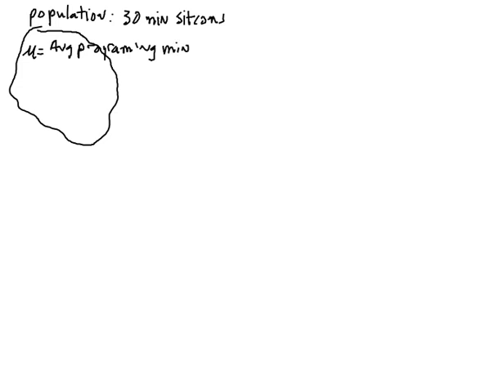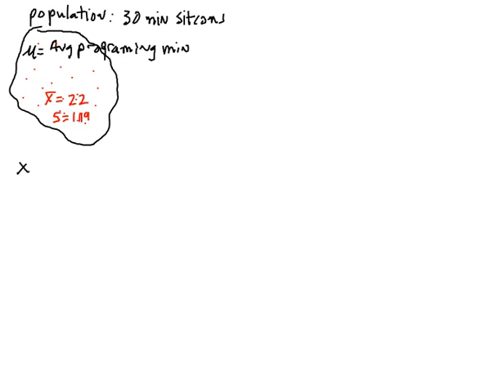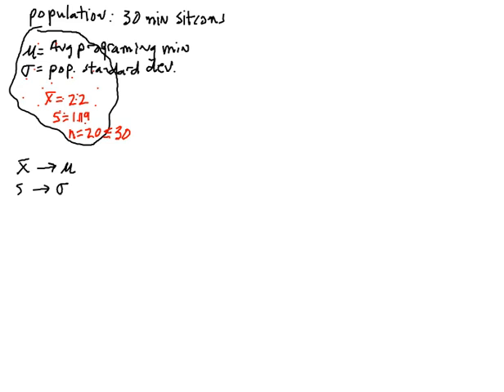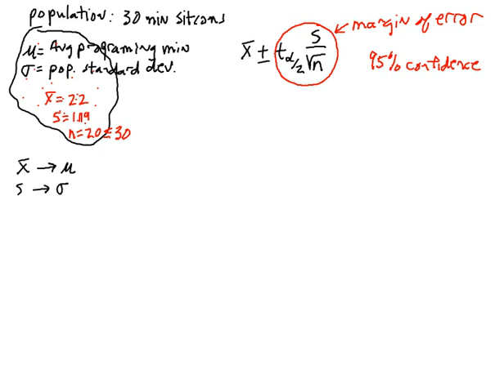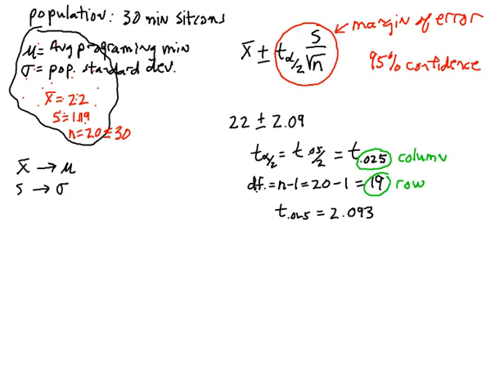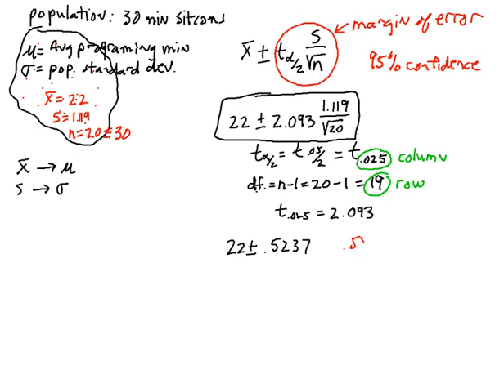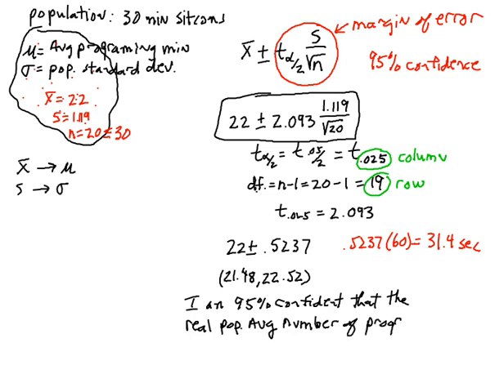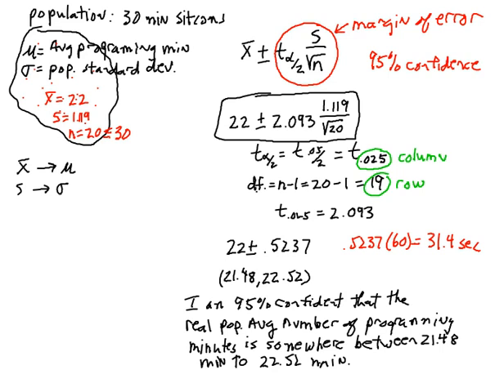MAT 2170 Section 8 2 prob 20 Part 1